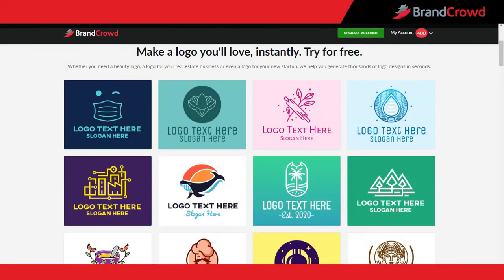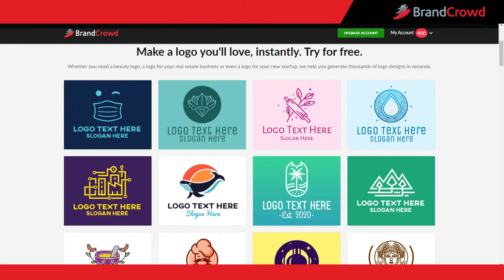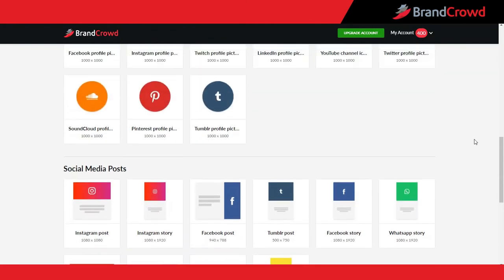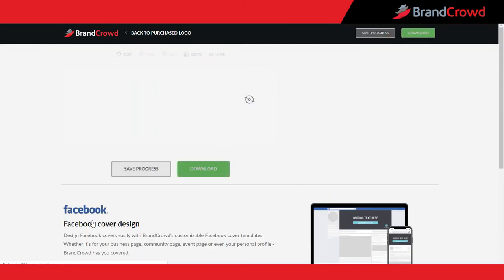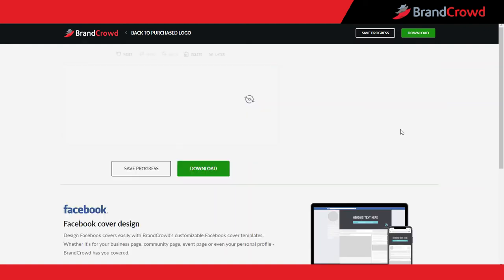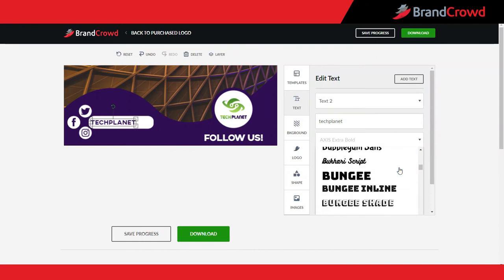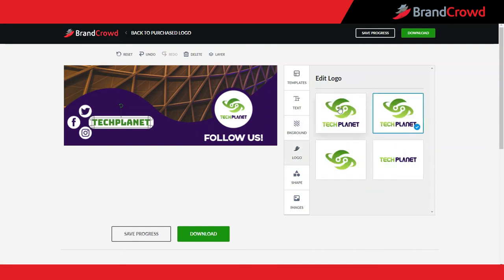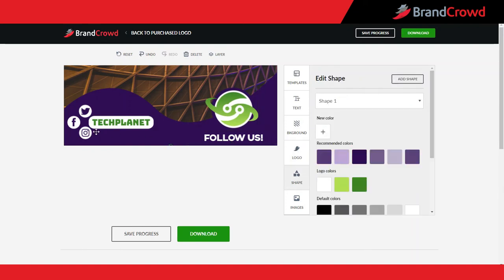Create a Social Media Design adding photos with BrandCrowd Social Media Maker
Creating your logo is only the beginning of your journey. Lucky for you, BrandCrowd also makes it easy  to create Social Media images. Whether you want to create a Facebook Cover Photo, Instagram Post or Youtube Channel Art, BrandCrowd’s Social Media Maker gives you all the tools to design like a pro!